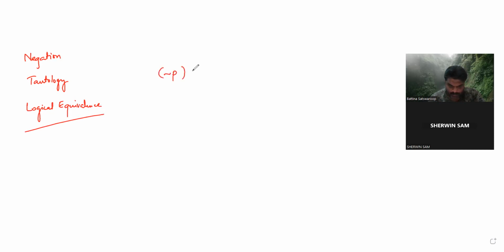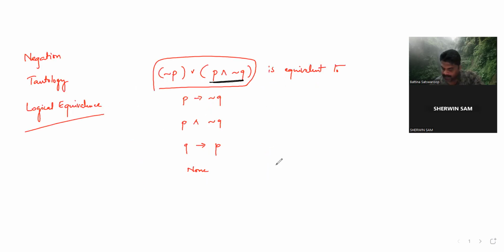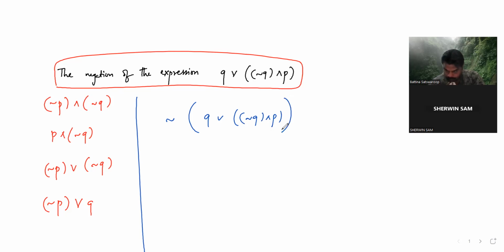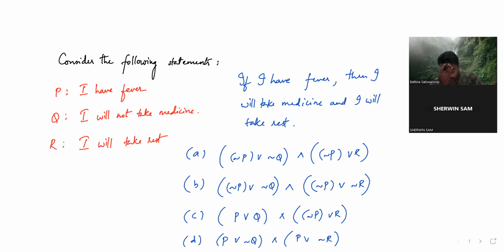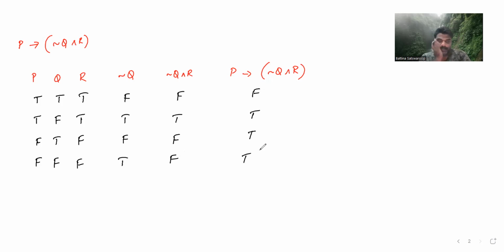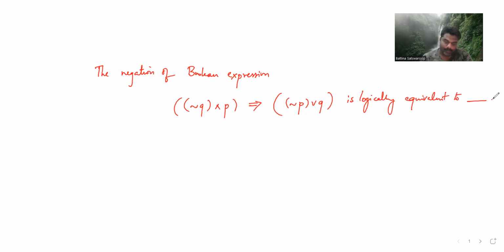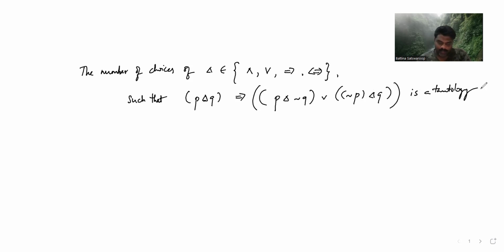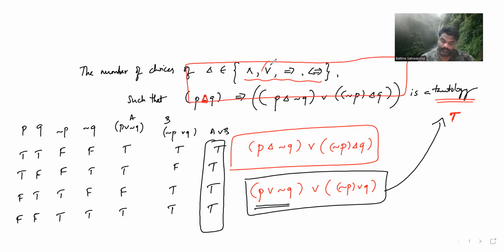IIT CRASH MATHEMATICAL REASONING LECTURE 2